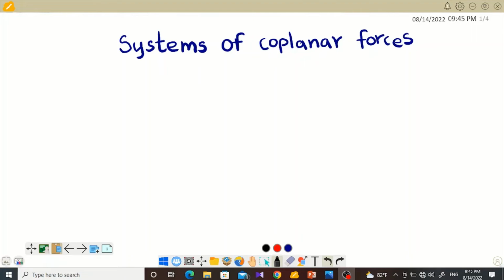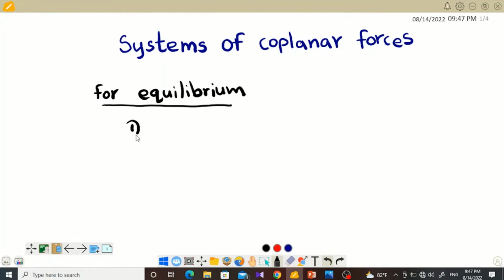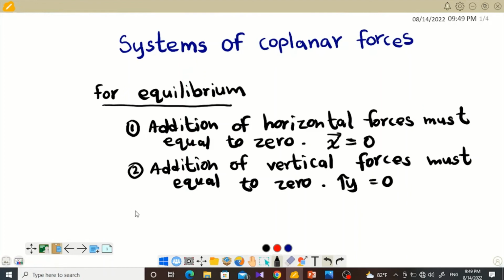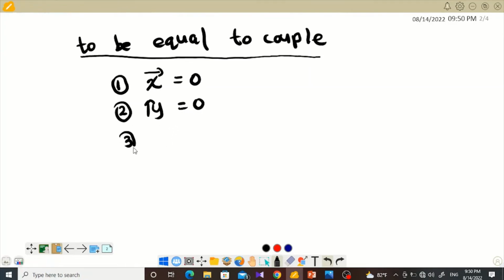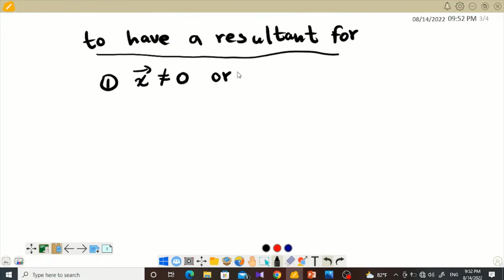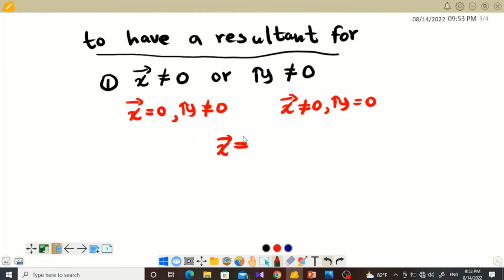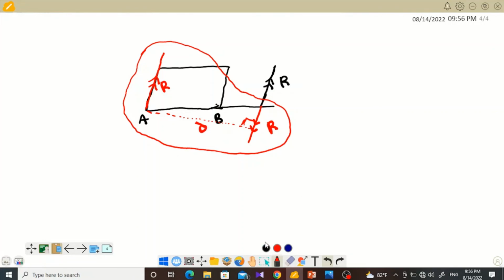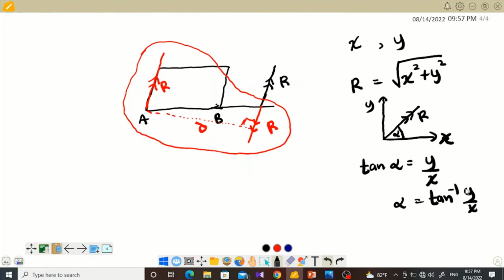Systems of Coplanar Forces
Discussed conditions for  system to have equilibrium state, resultant force and equal to couple.